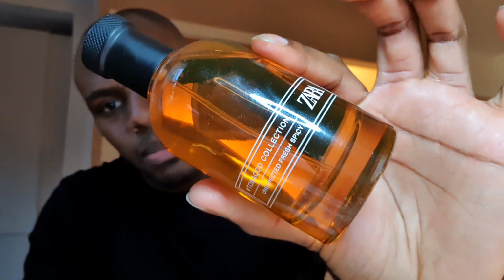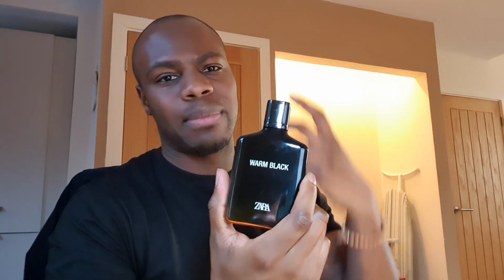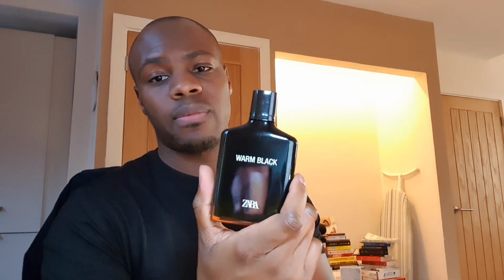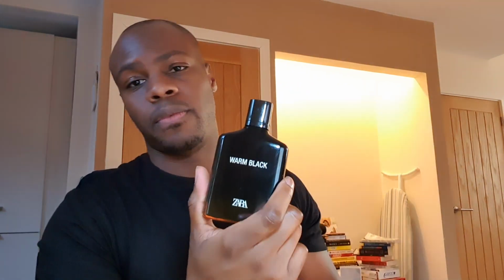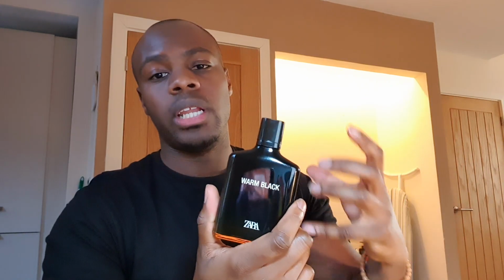Zara Warm Black vs Unexpected Fresh & Spicy - Which one is better?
Drop a £1/€1 donation in Paypal, and leave a comment for a Zara fragrance guidance. Comment with- Country, Age & occasion you want to wear the fragrance, & i will come back to you

martin_martinez46626